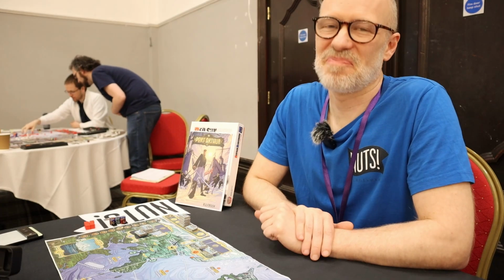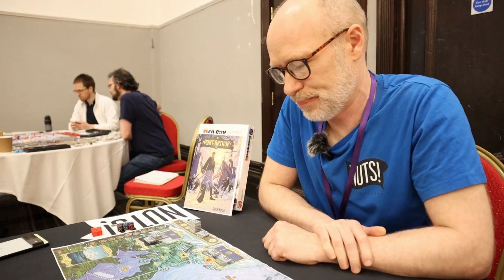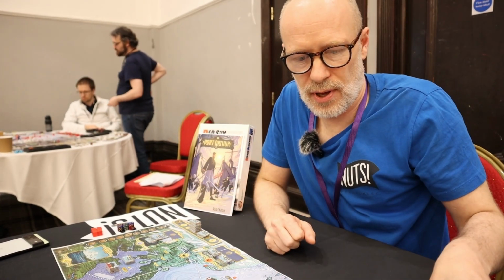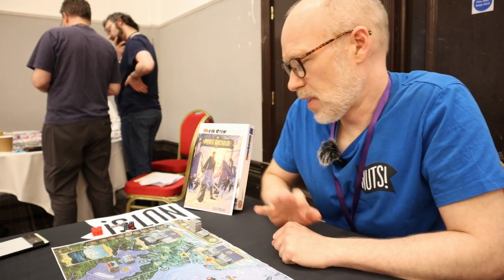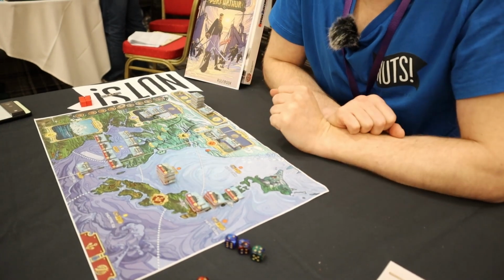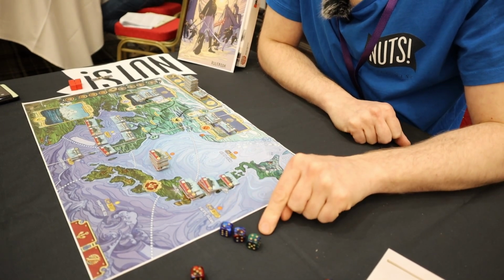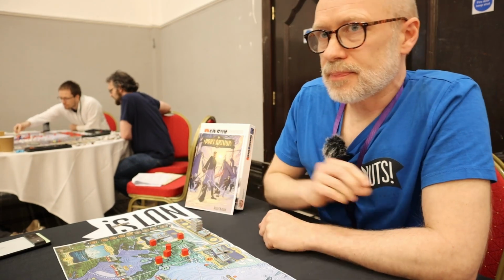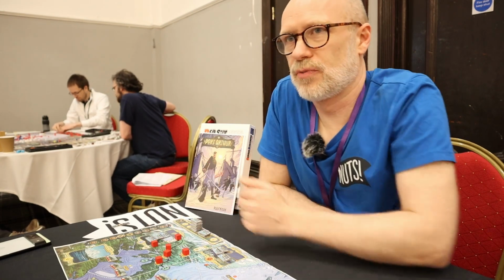Port Arthur - Demo from Punched Con 23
A first look at an upcoming game from Nuts!, as part of their Combat Ration series of light historical games. This upcoming 2 player tabletop wargame, "Port Arthur", designed by the legendary Yasushi Nakaguro, is an operational game of the naval battles fought around Japan, China, and Russia during the Russo-Japanese War.

In this demo, we explore key game mechanics, turn sequence and battle resolution and have a sneak peek at the magnificent art by Maud Chalmel.